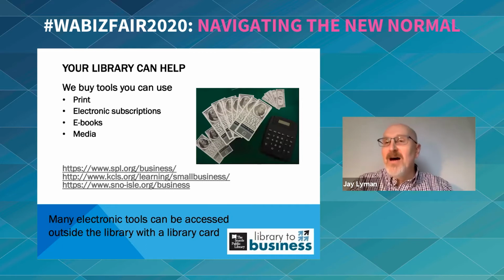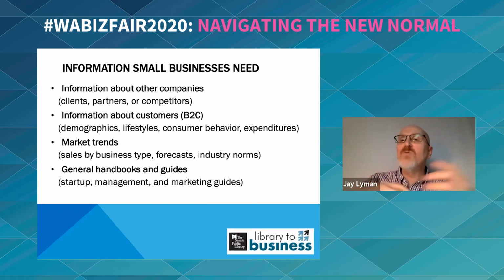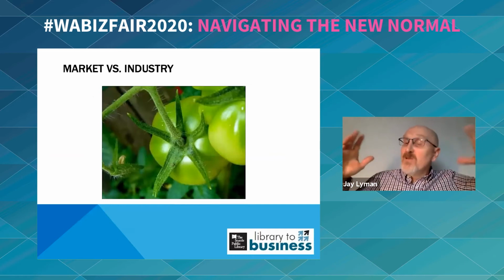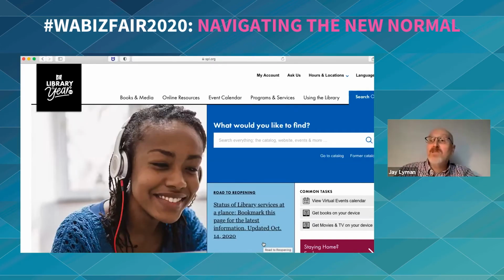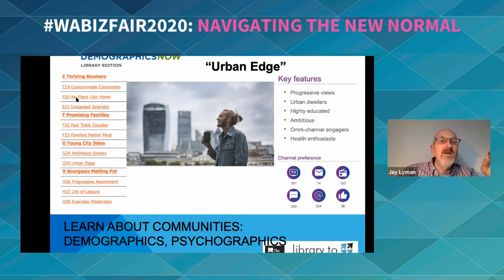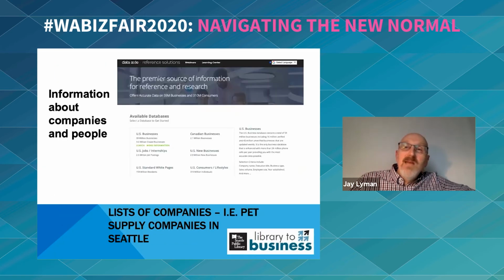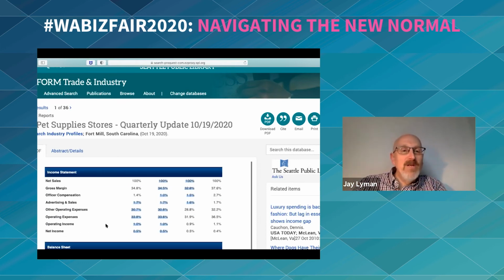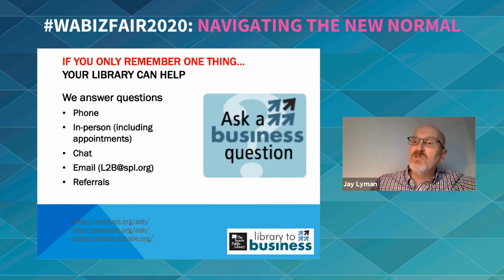DIY Market Research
Workshop from Washington State Small Business Fair - Biz Fair - hosted on Tuesday, November 10, 2020.

to gain access to this webinar, handouts, and 20+ additional sessions for FREE until February 10, 2021.